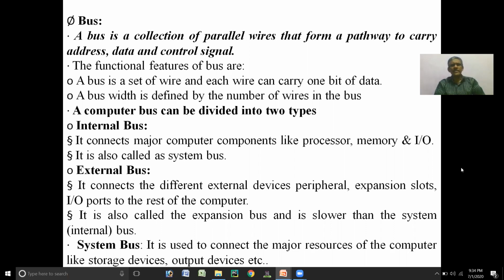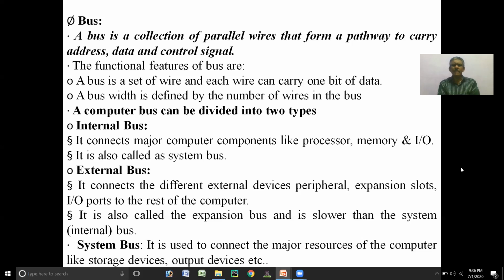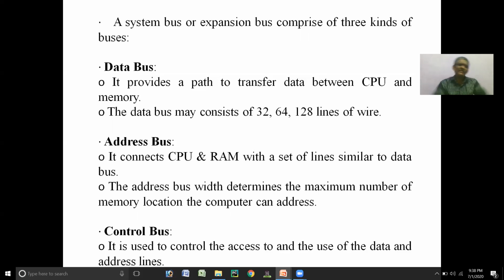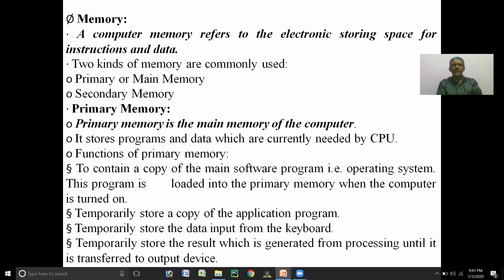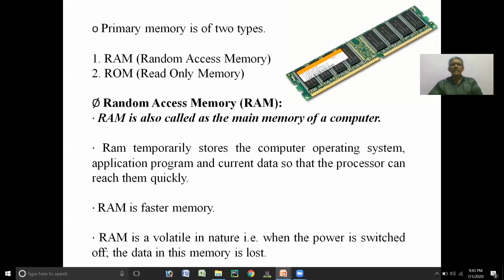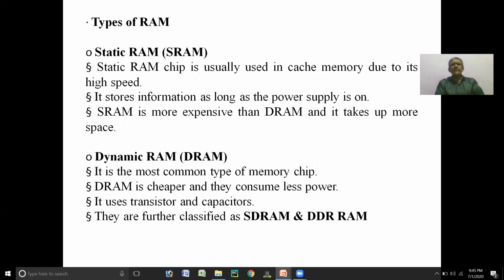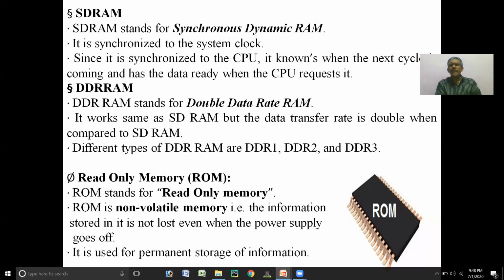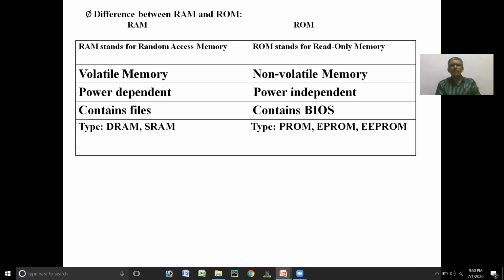2PUC CS Typical Configuration of Computer Chapter 1 Part 3